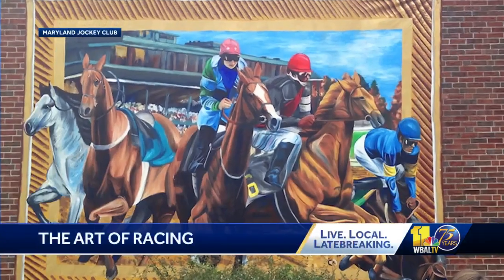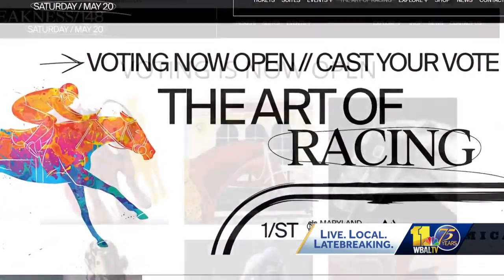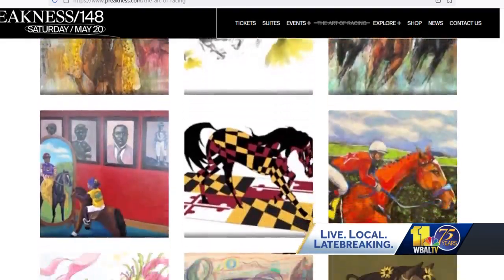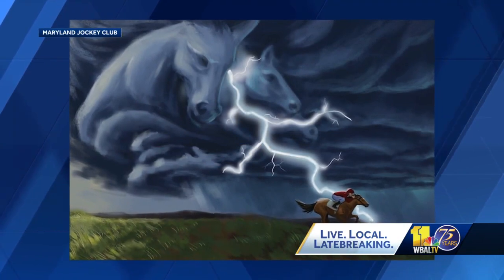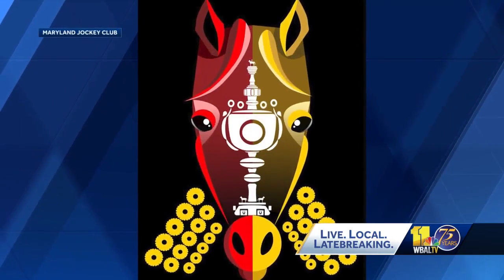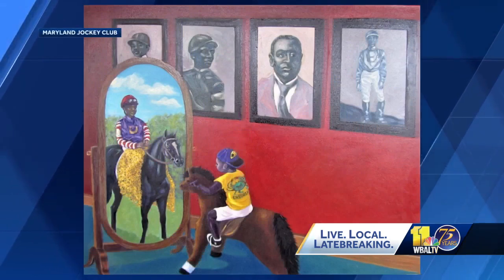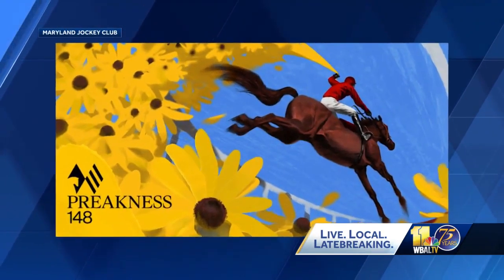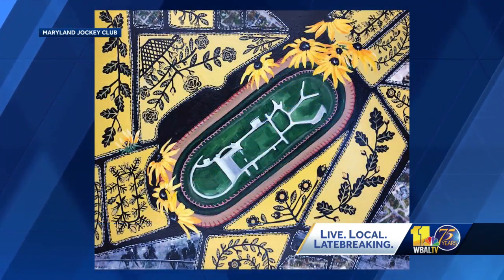'Art of Racing' competition captures beauty, history of Preakness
It's not too early to get into the spirit of Preakness with a special online event that captures the beauty and history of the race.  "We are excited about the color and the history and the research that these artists have incorporated into their pieces," said Audra Madison, director of marketing for the Maryland Jockey Club.  The second annual "Art of Racing" competition is underway with 207 different pieces on a virtual gallery, where votes will decide the winner.